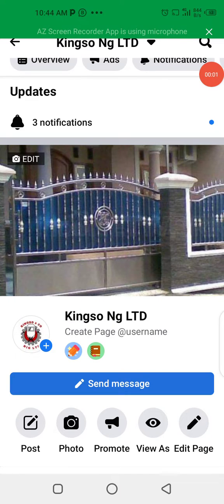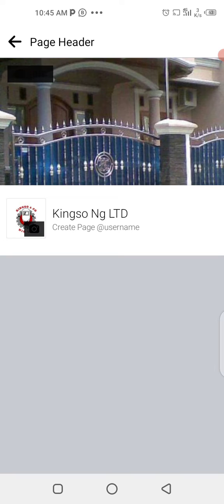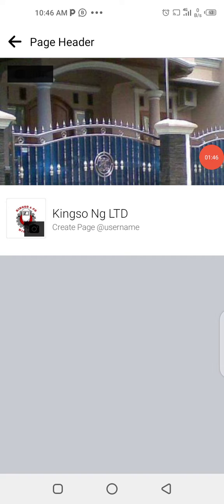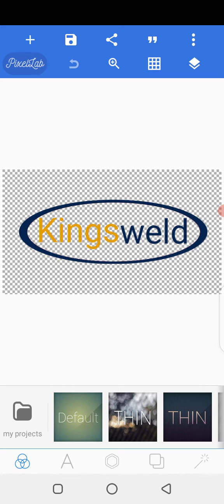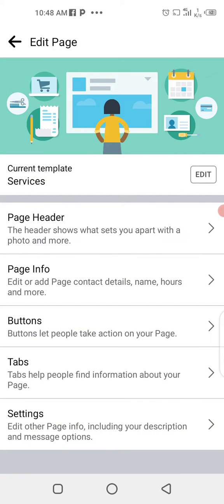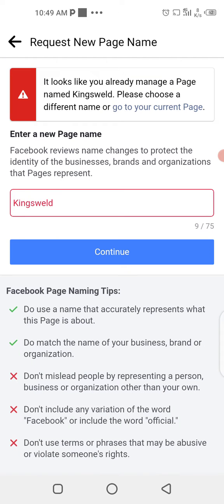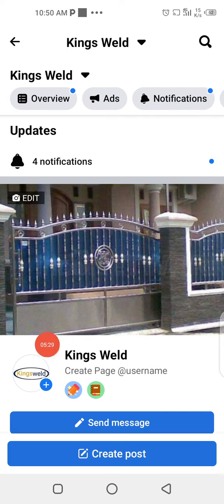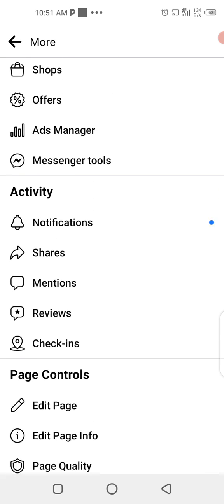How to setup Facebook Page Professionally 4